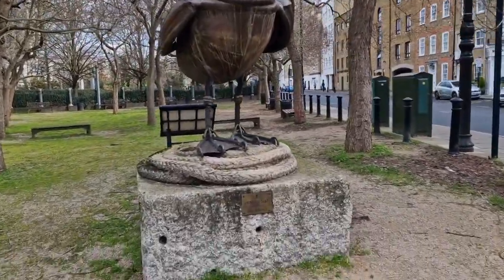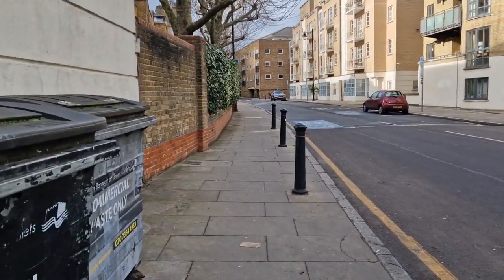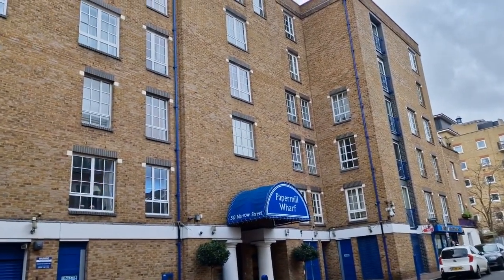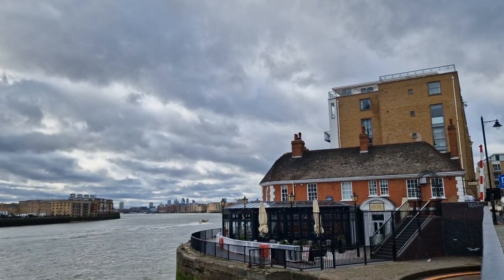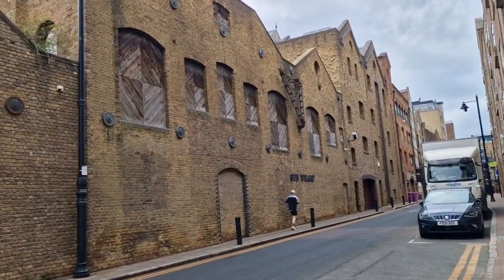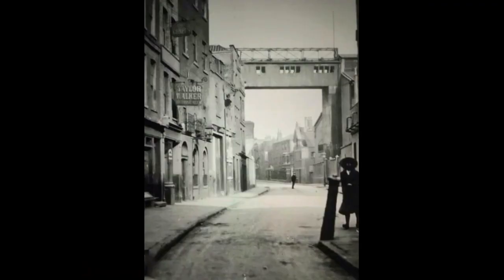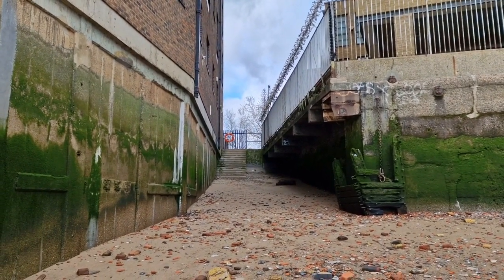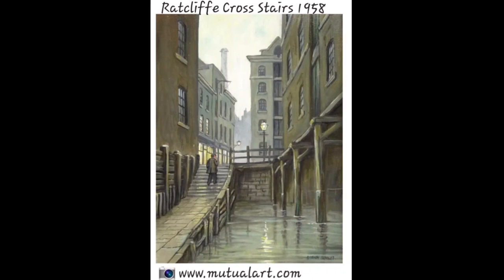Narrow Street, Limehouse London E14 = to Ratcliffe Cross Stairs. An historical on-foot tour.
Join me for an on-foot tour, of Narrow Street, in Limehouse London E14 = A now & then of historic Limehouse. From The Grapes Pub = to Ratcliffe Cross Stairs (another historically interesting location. Recorded on Friday 17th February 2023.
(History of the Street)

The Narrow Street.
Narrow Street is a narrow road running parallel to the River Thames through the Limehouse area of east London, England. It used to be much narrower, and is the oldest part of Limehouse, with many buildings originating from the eighteenth century.

Most archaeologists believe that Narrow Street represents the line of the medieval river wall. The wall was built to reclaim riverside marshland and to protect it from the tides. Houses were built, on the wall itself at first, but then outwards onto the foreshore by a process of encroachment. The eastern end of Narrow Street was previously known as Fore Street.

A combination of tides and currents made this point on the Thames a natural landfall for ships, the first wharf being completed in 1348. Lime kilns or oasts ("lymehostes") used in the production of mortar and pottery were built here in the fourteenth century.

The area grew rapidly in Elizabethan times as a centre for world trade and by the reign of James I nearly half of the area's 2,000 population were mariners. The area supplied ships with ropes and other necessities; pottery was also made here for the ships. Ship chandlers settled here building wooden houses and wharves in the cramped space between street and river. Narrow Street may take its name from the closeness of the original buildings. A 1865 report to Parliament noted that no part of Narrow Street was wider than 25 feet.

The Limehouse Cut for barges, which ran under Narrow Street and led to the Lee Navigation, was established in 1766. Limehouse Basin was built in 1820, to transship goods to barges on the Regent's Canal.

In 1661, Samuel Pepys wrote in his diary of a visit to a porcelain factory in Narrow Street alighting via Duke Shore Stairs while en route to view work on boats being built for herring fishing. The Limehouse area fitted out, repaired and resupplied ships. In 1772, Smith & Sykes ran a sugar house, a small factory that baked and refined sugar.

Limehouse Cut was redirected into Limehouse Basin, which was one of the first docks to close in the late 1960s. Nicholas Hawksmoors' Church St Anne's Limehouse was designated a conservation area by the London Docklands Development Corporation in the 1980s.

For much of the 20th century the area was dominated by the tall chimney of Stepney Power Station at Blyth Wharf, which has since been demolished.

Access to the area was always difficult, with the dock standing to the north, and the entrance to the Rotherhithe Tunnel at one end. In 1993 the 1.8 kilometres (1.1 mi) Limehouse Link tunnel was completed, further restricting traffic to the riverside area. The Narrow Street swing bridge is sited between Limehouse Basin and the Thames.

In 1977 the north side of the street was demolished. Until then it was half its present width.

On the south side of Narrow Street is a rare example of an early Georgian brick terrace. With the exception of the westernmost property (The Grapes public house) it was standing derelict and abandoned, but in 1964 the writer Andrew Sinclair bought and saved one of the houses and persuaded his Cambridge friends to buy the others. (Early Georgian houses can be distinguished from late ones in the way that the windows are not set back from the brick frontage.) The Grapes (formerly The Bunch of Grapes, and known to the young Charles Dickens) was notably bought in 2011 by actor Sir Ian McKellen, director Sean Mathias and Evening Standard owner Evgeny Lebedev.